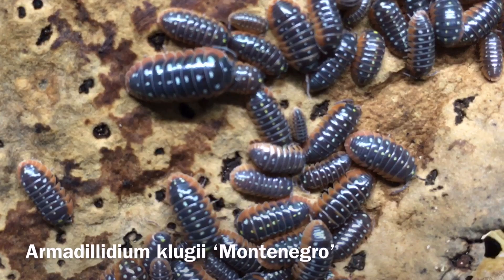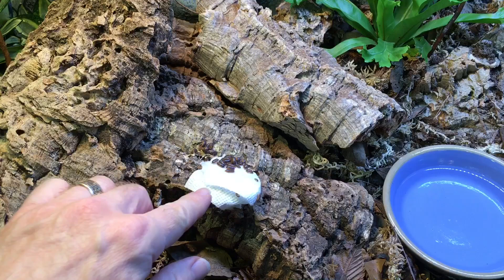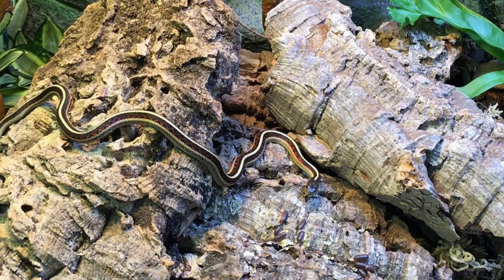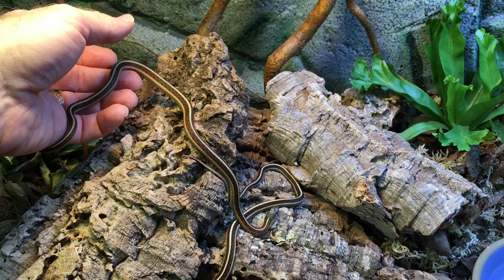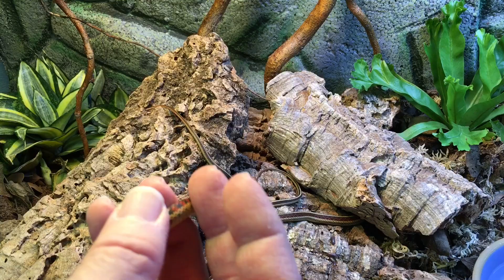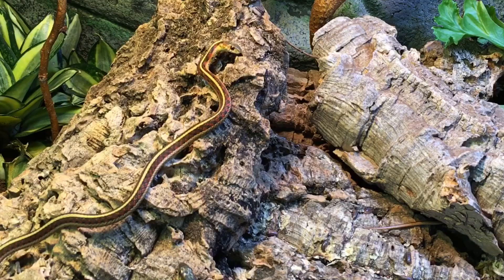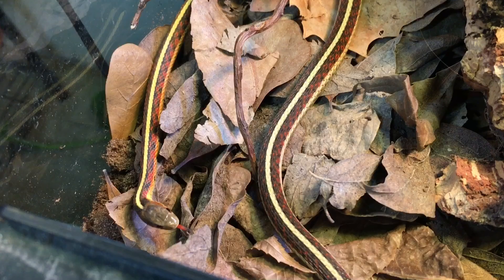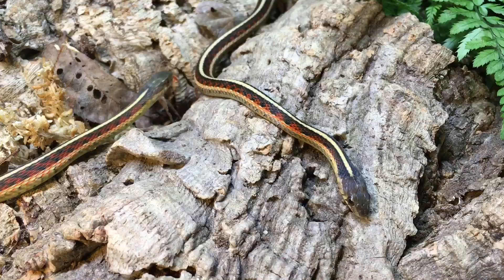Moving the Garter Snakes to the New Bioactive Enclosure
Check out the Biodude’s bioactive vivarium supplies here:
I paid for the kit featured in the video, but I do get some ‘Dude Bucks’ if you make a purchase through this
It’s time to put my pet red-sided garter snakes (Thamnophis sirtalis parietalis) in their new bioactive vivarium. These red-sided garter snakes are some of the best pet snakes available.
Here is an article about breeding behavior of red-sided garter snakes
Here is an article about winter denning behavior in red-sided garter snakes
about encouraging our young garter snakes to eat Reptilinks
LINKS to garter snake supplies:
This is the tub we converted to an escape-proof garter snake enclosure
This is the Jump Start thermostat we use with our garter snakes
This is the same brand (Ultra therm) heat mat we use with our corn snake. See if there is a size that fits your needs
Aspen bedding is a great choice of substrate for garter snakes
Don’t use pine or cedar, they contain toxins that can cause respiratory problems for your snake.
Our snakes (and our dart frogs) love their coconut hut hides
Plastic hides are very functional for snakes, if not very attractive
We got our garters snake a nice ceramic water dish, similar to this 5-inch dish
This means that I am a participant in the Amazon Services LLC Associates Program, an affiliate advertising program designed to provide a means for sites to earn advertising fees by advertising and linking to amazon.com. In other words, I earn a small commission  when you use that affiliate link, at no cost to you.